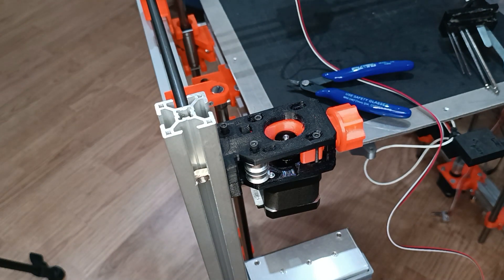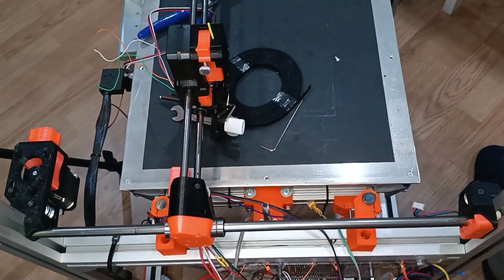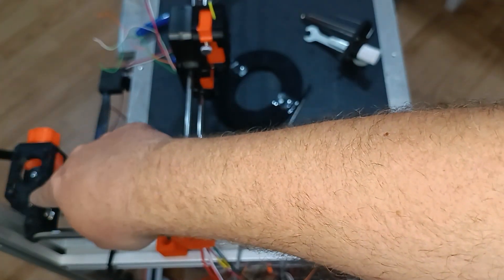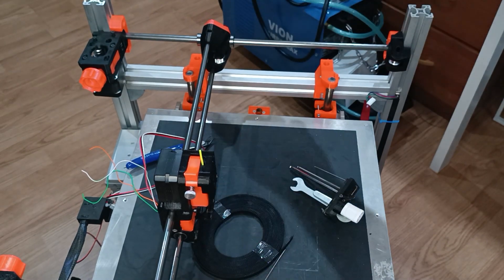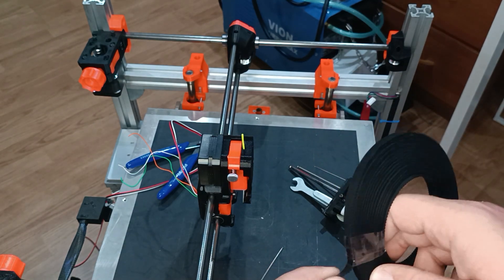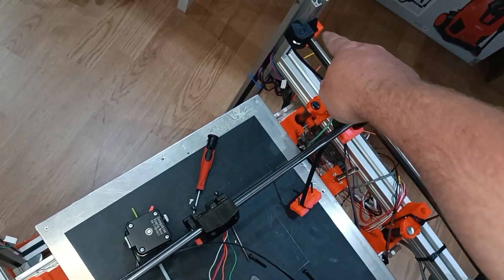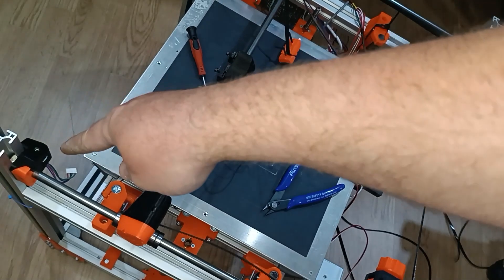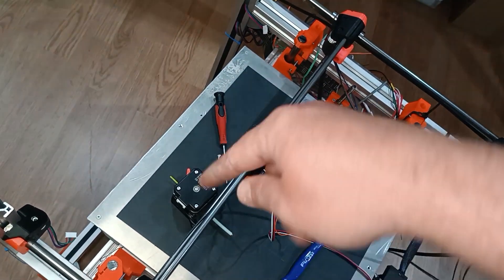Hypercube Evolution/HEVO REbuild part 5 BELTS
This is part 5 of Rebuilding my HEVO, it will have brand new updated coreXY system and new Voron Stelthburner with clockworks 1 extruder.

Filament used:
3DJAKE orange PETG
eSUN PETG Solid Black